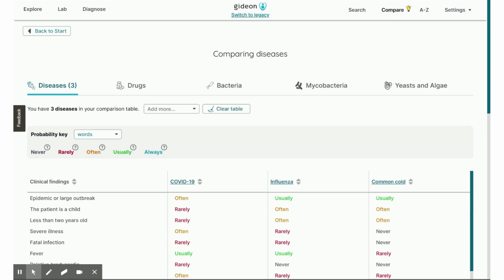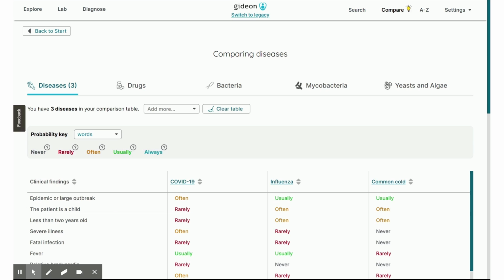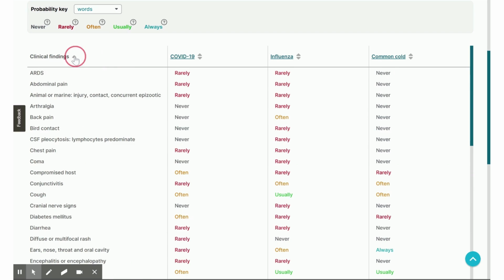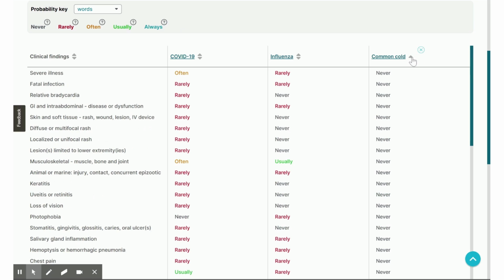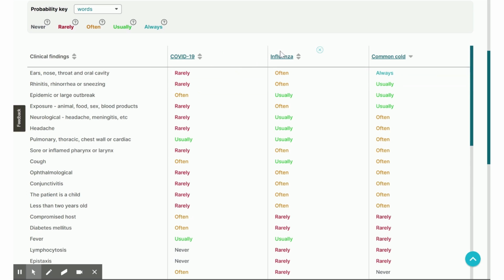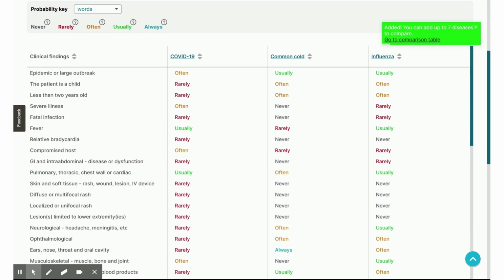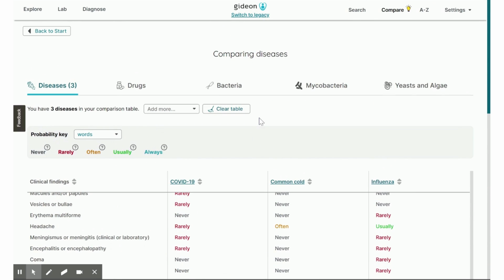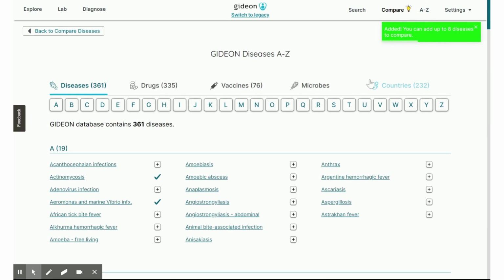Compare diseases: common cold, flu, or COVID-19?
COVID-19, Influenza, or Common cold? Conduct a side-by-side comparison of diseases with GIDEON, up to 10 at a time.

New to GIDEON?